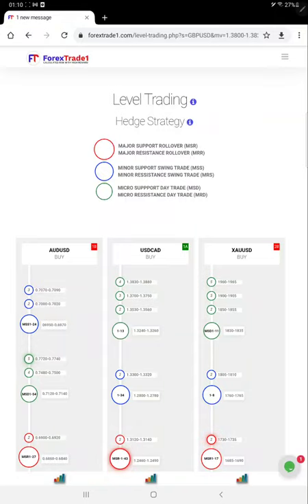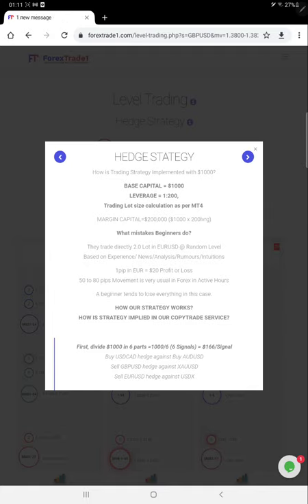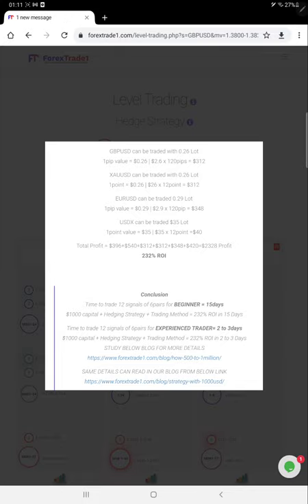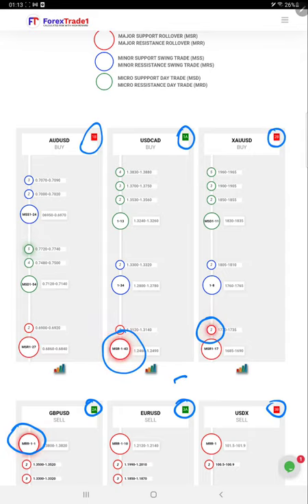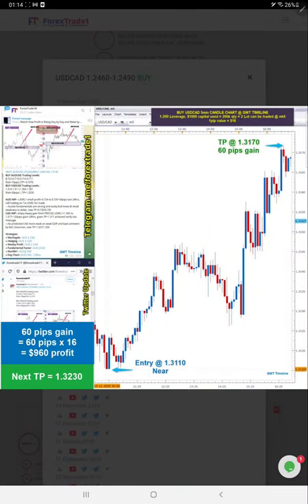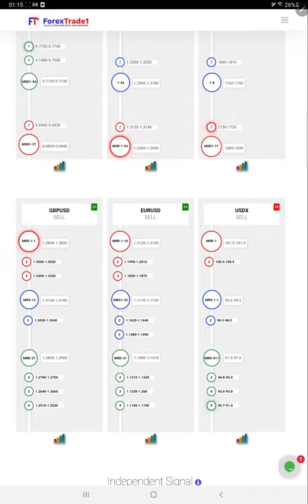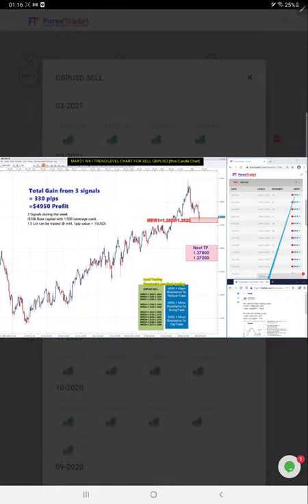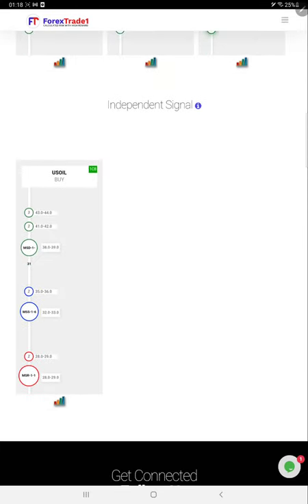HOW TO VERIFY FOREXTRADE1 LEVEL TRADING AND HEDGE STRATEGY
Chapter
00:00 Introduction
00:10 Level Trading
06:00 Trend Chart
07:20 Forextrade1 Tools

Check Complete Video to know more about our Strategy and analysis
Verify Given Charts-Streaming and Screenshot